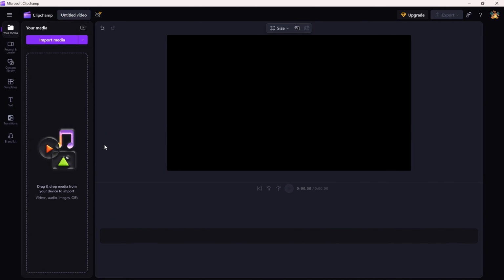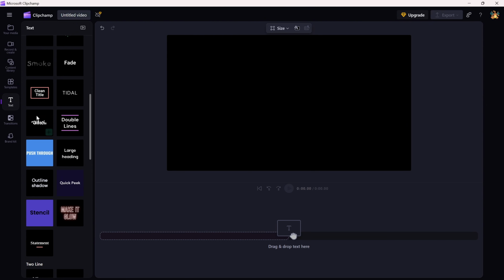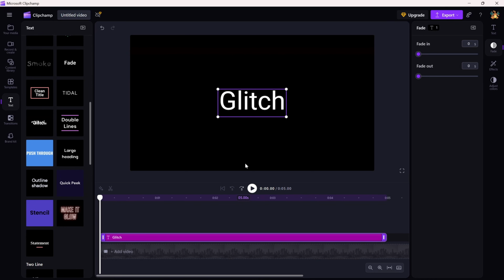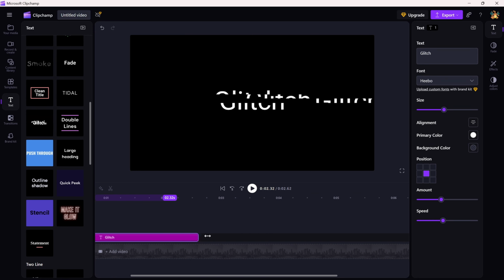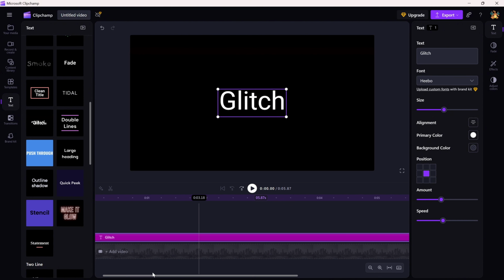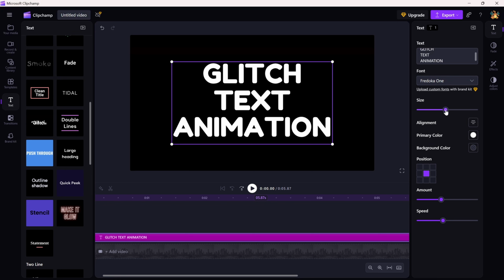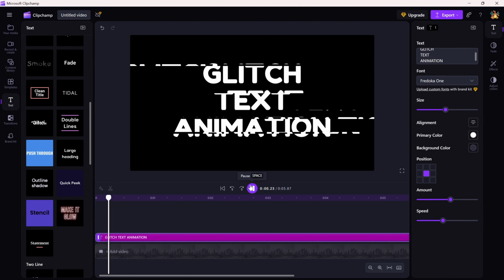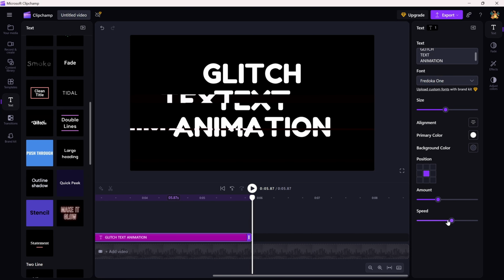How to Add Glitch Text Animation in Microsoft Clipchamp - Lesson 42 Clipchamp Tutorial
Want to give your video a cool distorted text effect? In this tutorial, I’ll show you how to add a glitch text animation in Clipchamp with full customization!

Steps to Apply the Effect:
Open your project and click on the Text tab on the left.

Scroll through the animated text presets and select Glitch.

Drag it onto your timeline above your video.

Adjust the duration by dragging the edges of the text layer.

Click the text layer and go to the Text tab on the right to edit.

Type in your custom message and choose a digital-style font.

Customize text color, position, and use the Amount and Speed sliders to control the glitch effect.